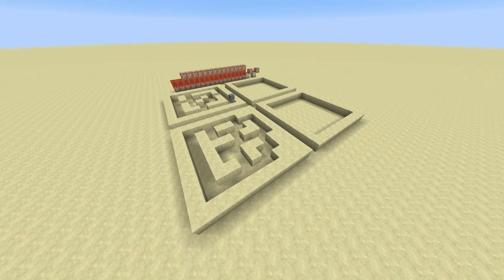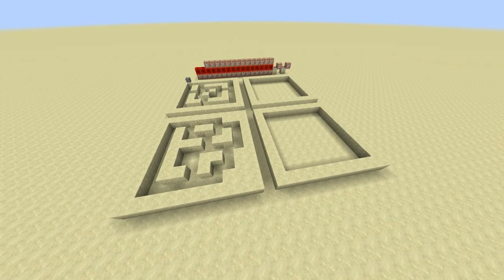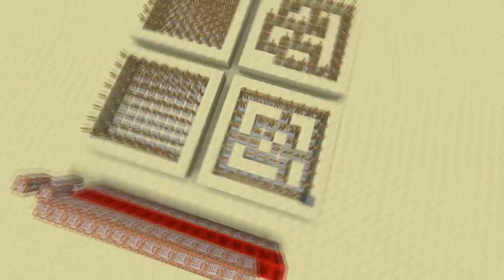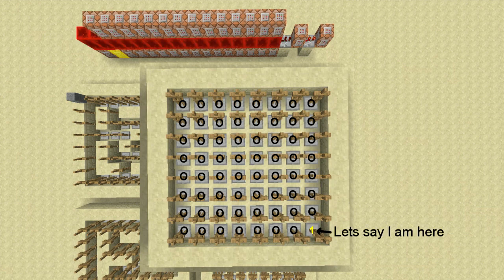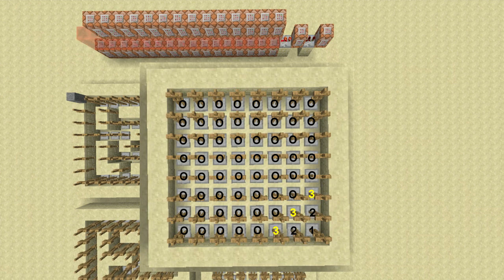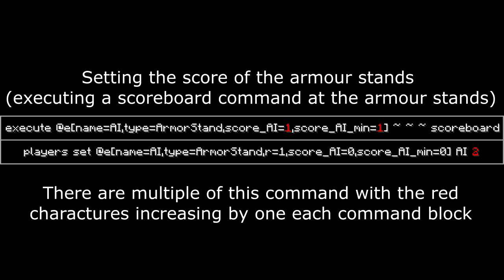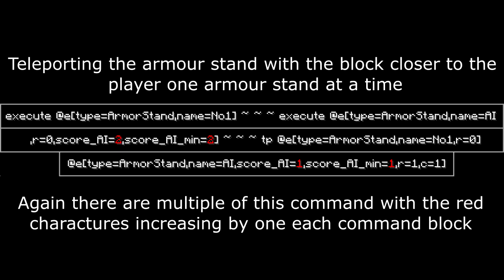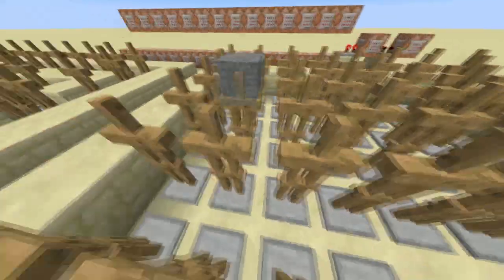Path-Finding AI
Today I have a path finding AI that I have built. The stone block will find the shortest path between it and the player and will try and follow the path to the player

This is not one of my best videos due to the complexity of what I am trying to convey but you should get the idea

Here is a schematic if you want to look at it in more detail

Edit: I have found a more compact way to go about doing part of this. I won't make another video but here is the schematic. All of the command blocks need to be in one chunk so that they update correctly

Intro music is 'Eight bit robot dance' by Teknoaxe